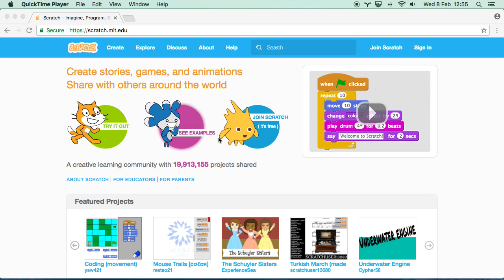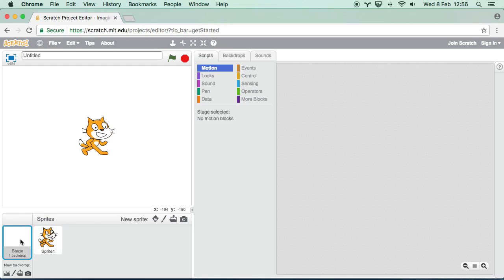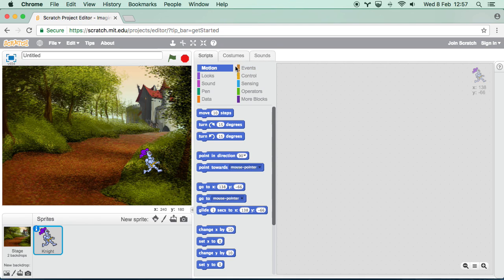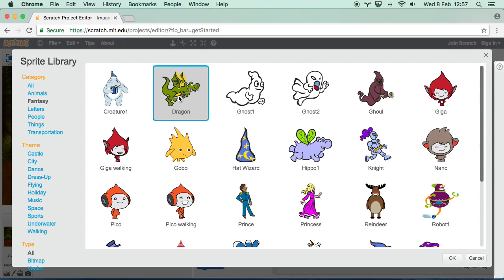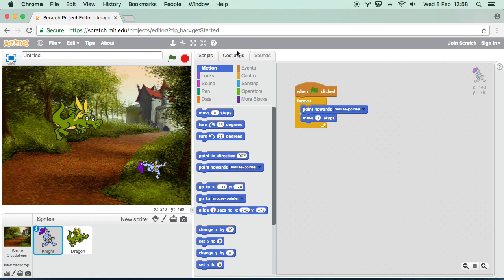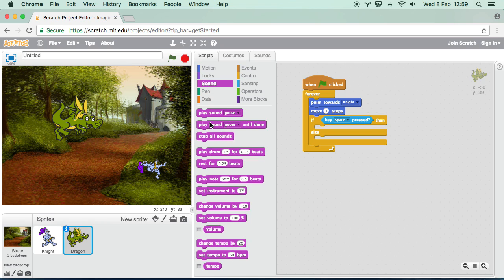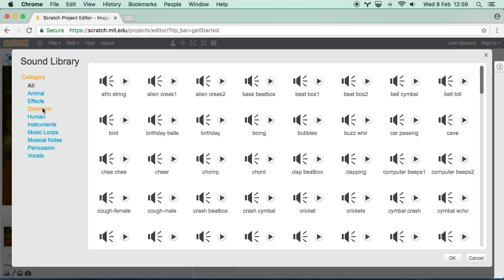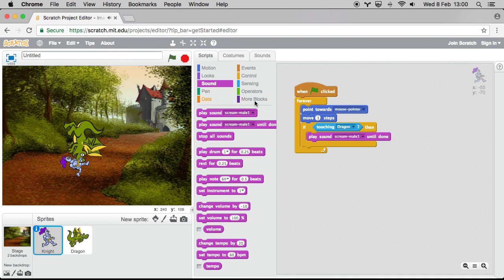Make a game in 5 minutes with Scratch